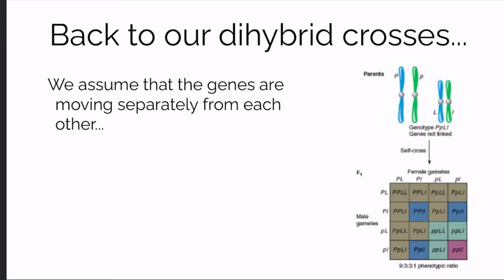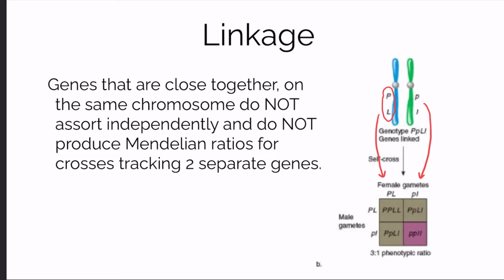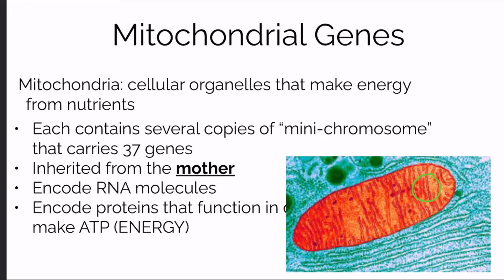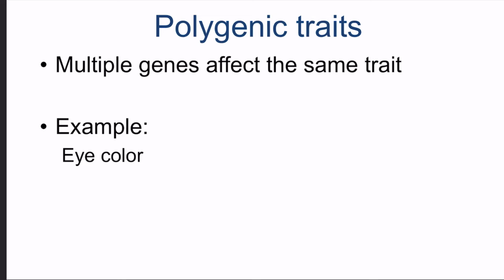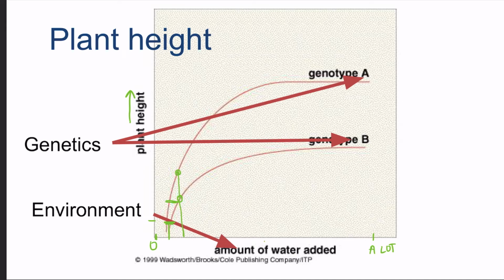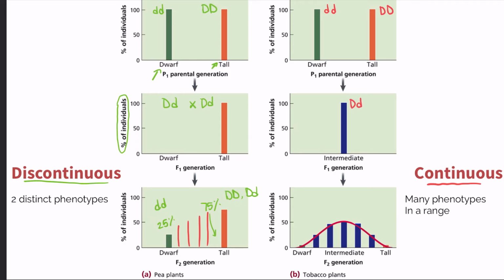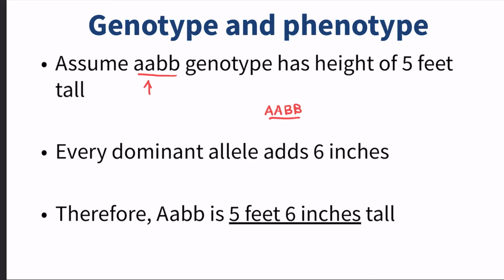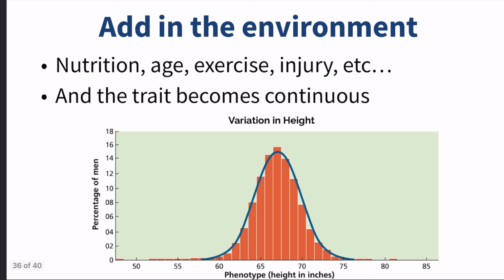Linkage and Continuous Traits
In this video, we discuss linkage, polygenic, and multi factorial traits. We also get into what continuous traits are and why.